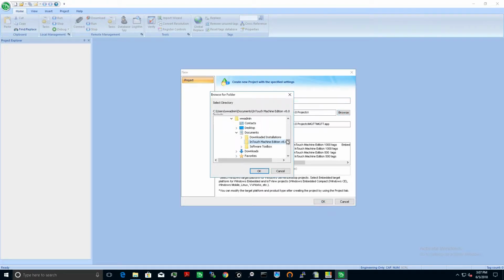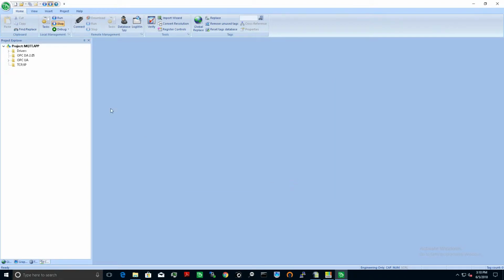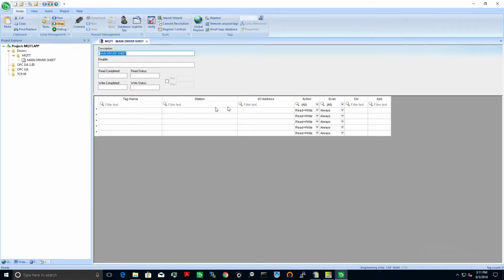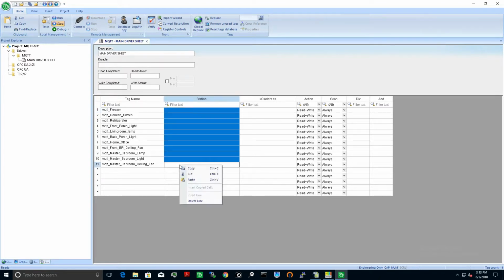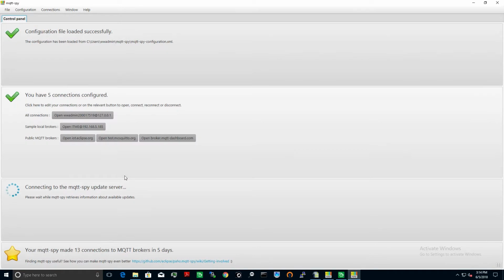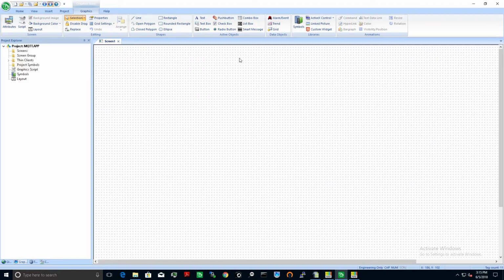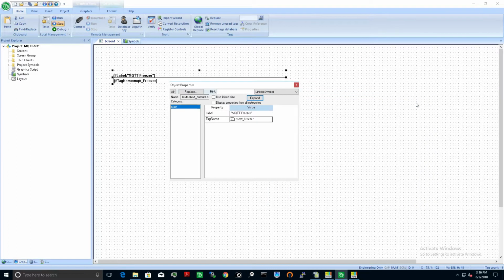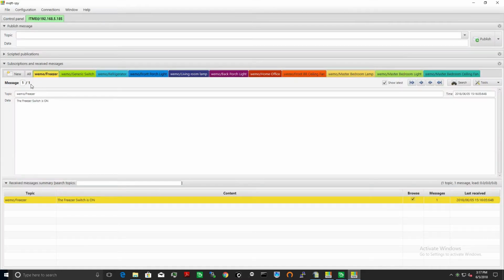Using MQTT (IOT) within InTouch Machine Edition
Brief video on how to configure and use MQTT (IOT) data within an ITME project.